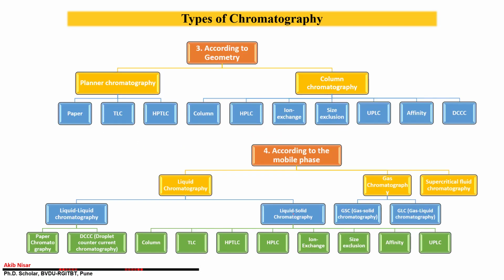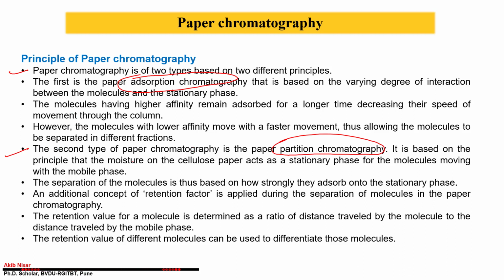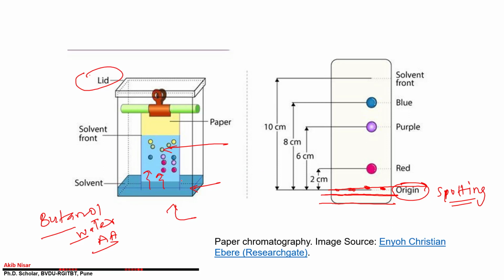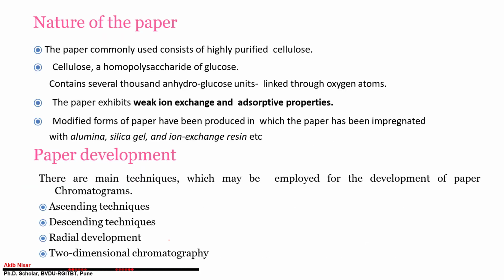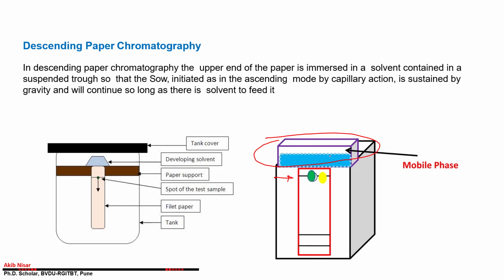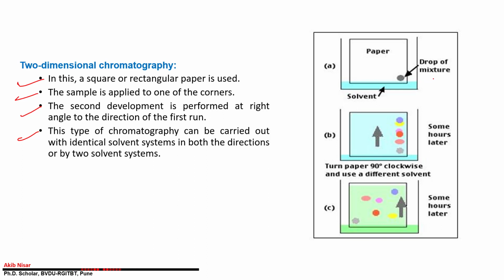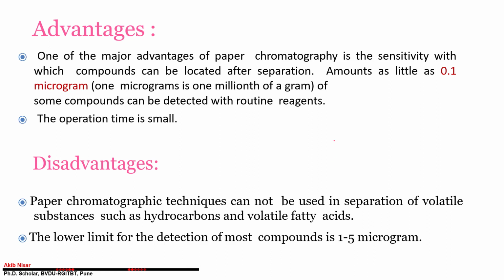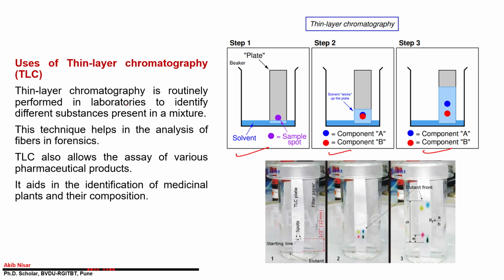Paper and Thin Layer Chromatography I Classification of Chromatography I Easily explained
Easy to understand chromatography techniques